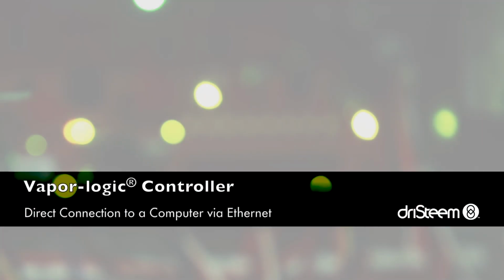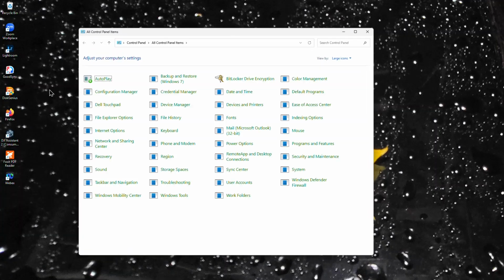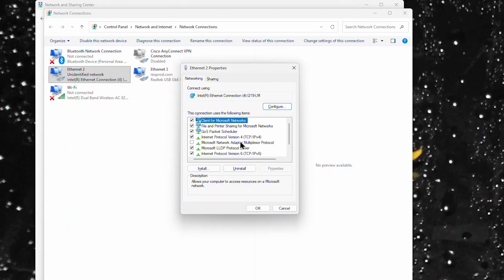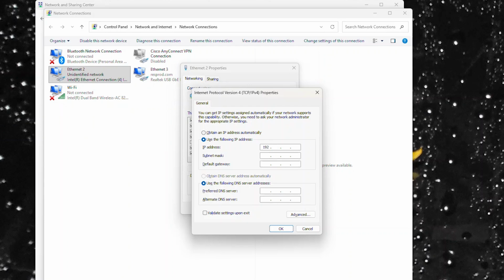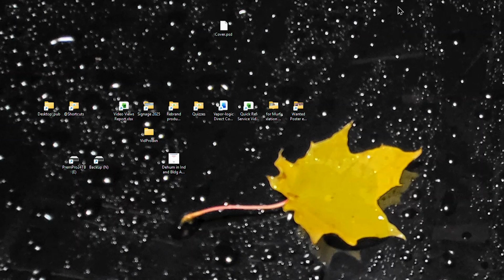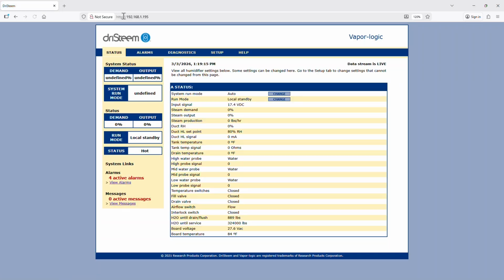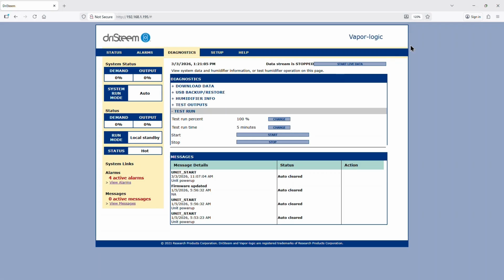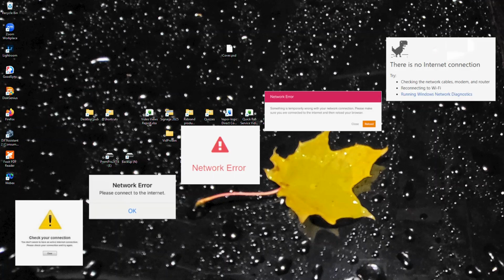Vapor-logic Controller: Direct Connect via Ethernet - Windows 11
Learn how to directly connect a computer to the DriSteem Vapor‑logic controller with an Ethernet cable. This step‑by‑step demo, captured on Windows 11, shows installing contractors, maintenance personnel, and operators how to configure network settings for direct access to the Vapor-logic controller web interface. Then, just enter the Vapor‑logic controller board IP address, and manage DriSteem equipment via the web interface.